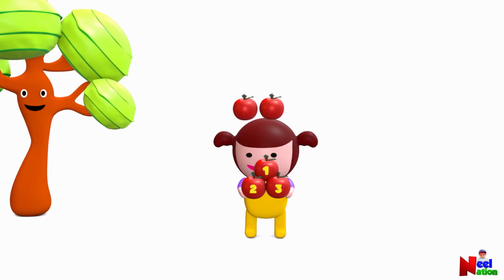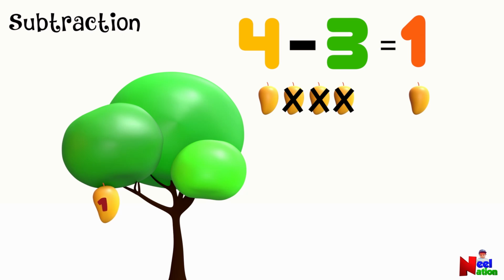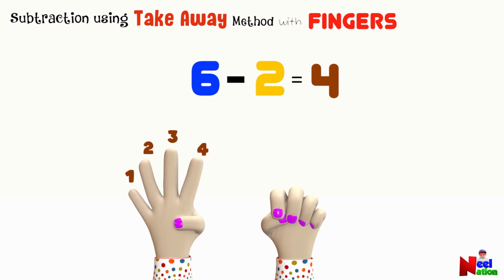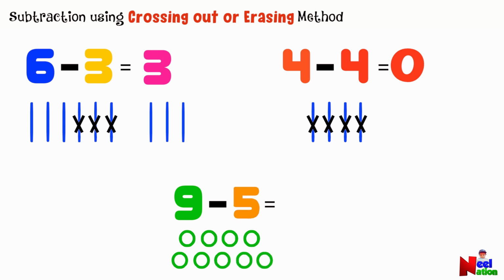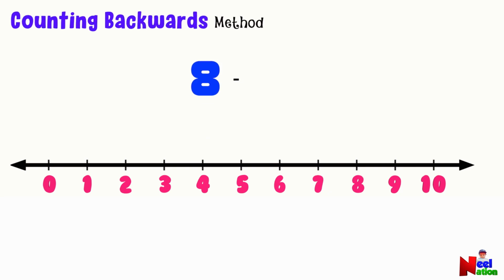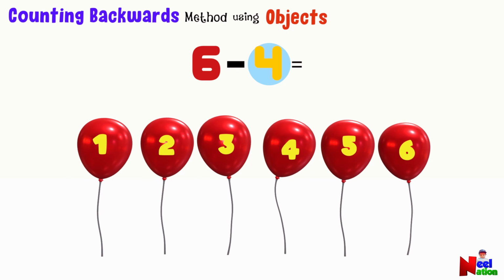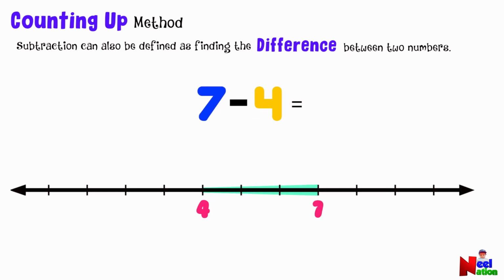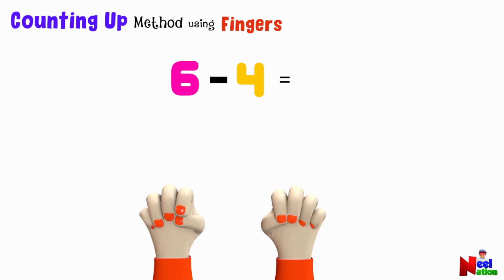Subtraction Explained : 3 Easy Ways (Take Away, Counting Up, Counting Backwards)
Unlock the secrets of subtraction with this comprehensive video! Learn three fundamental and effective methods for tackling subtraction problems: the straightforward "take away" approach, the intuitive "counting up" strategy, and the direct "counting backwards" technique. Whether you're a beginner just starting out or looking for different ways to solve subtraction, this video breaks down each method with clear explanations and examples to help you master subtraction with confidence.